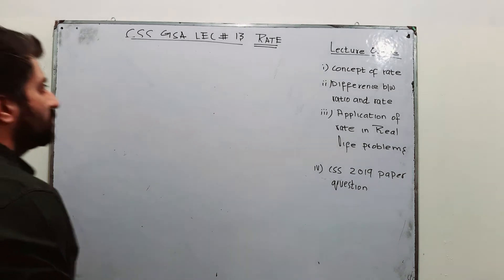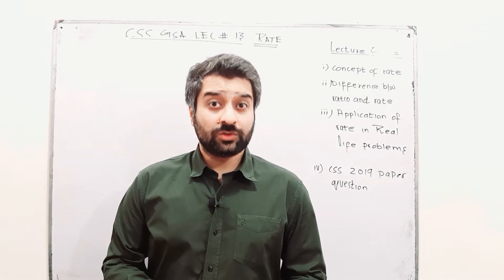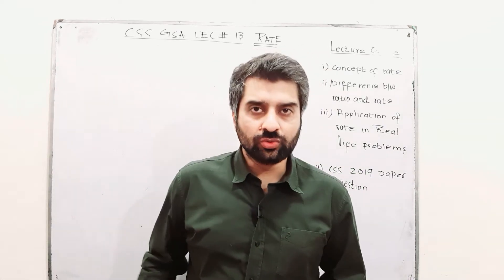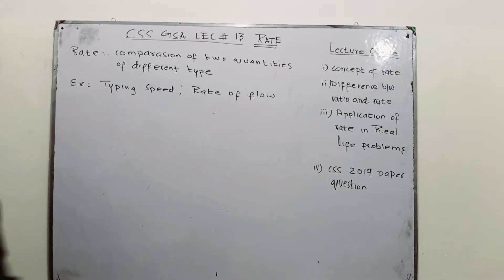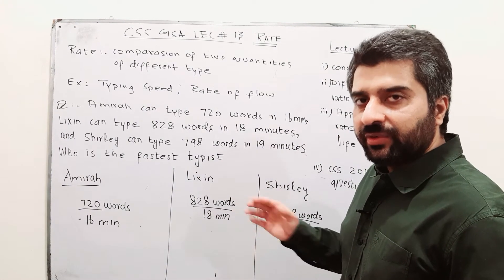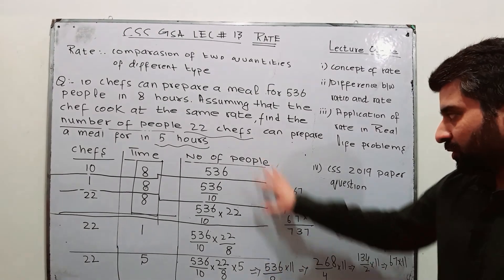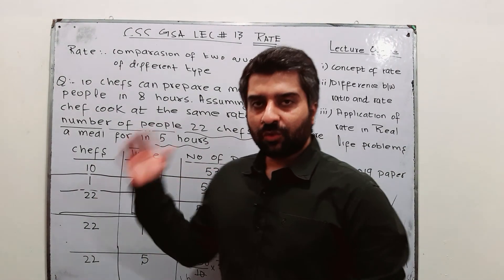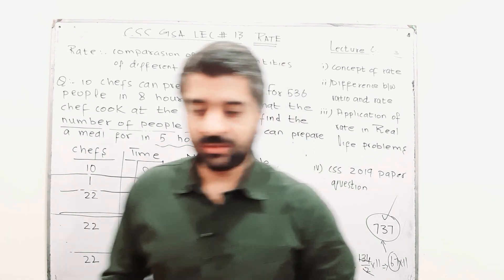CSS GSA Lecture Series Lec 13 Topic:RATE